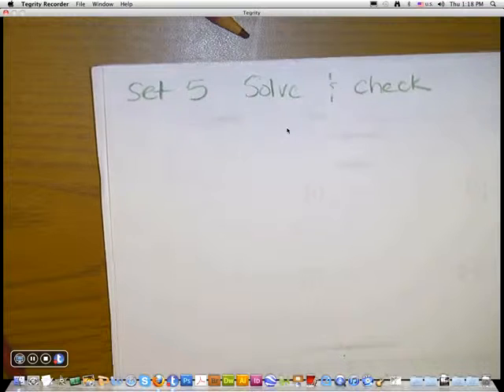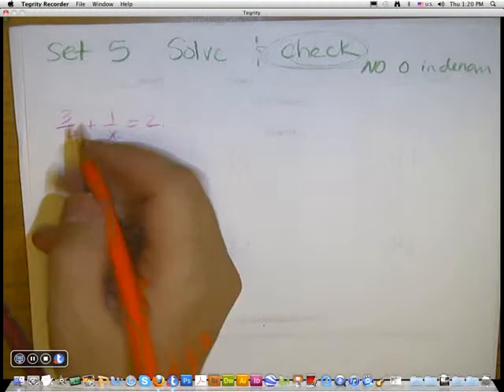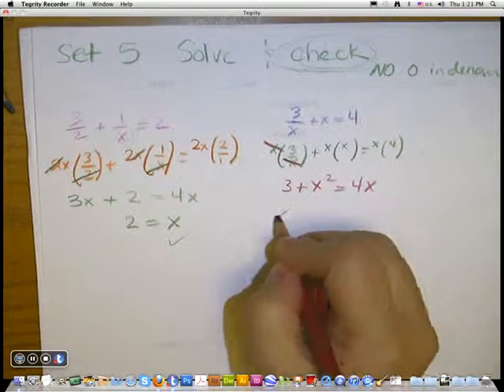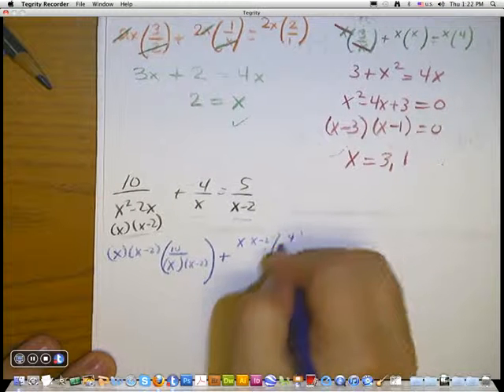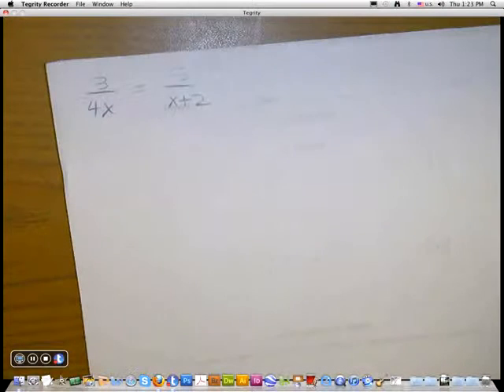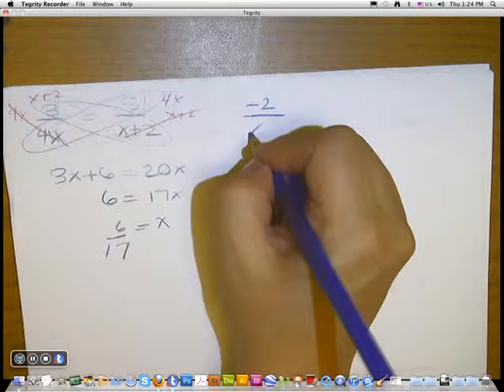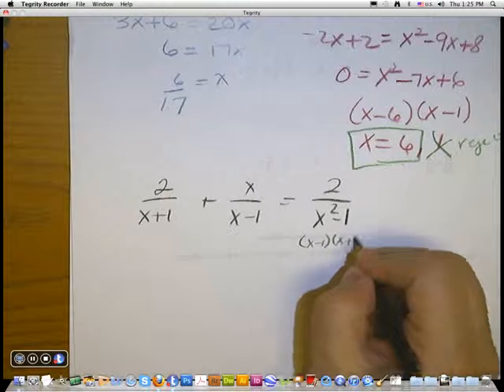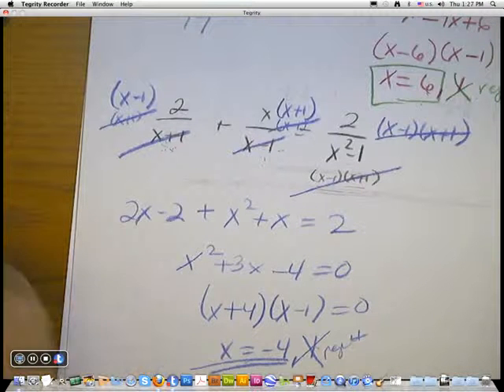set 5 solve & check